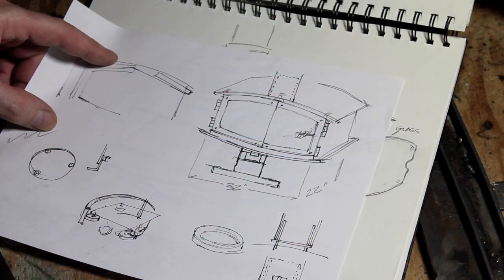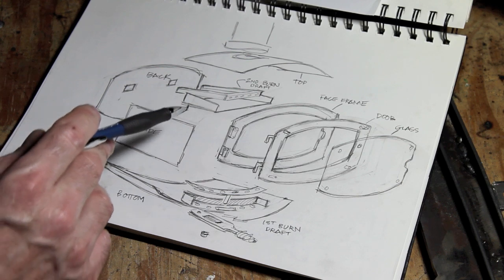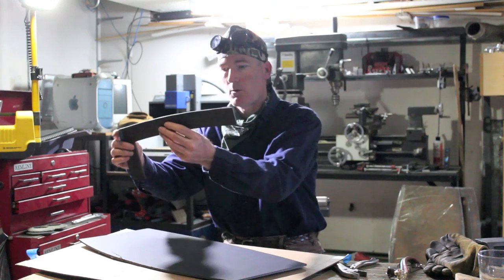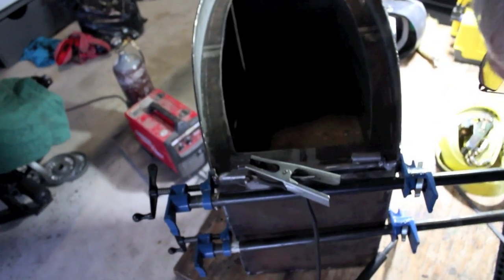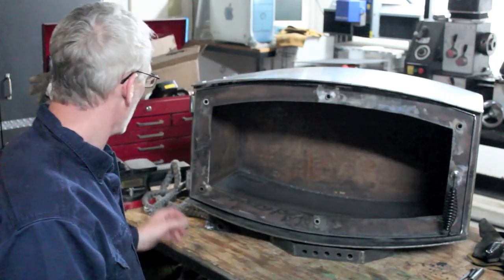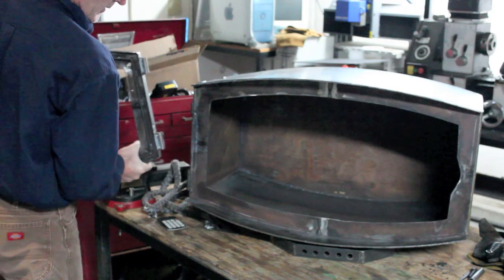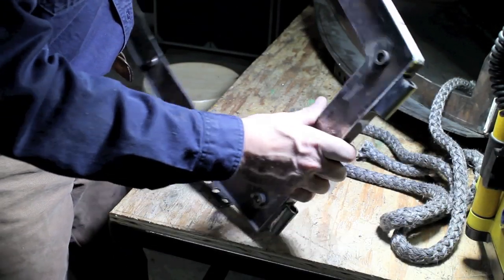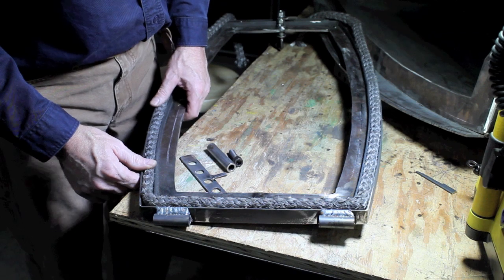Spinning Woodstove Design Build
Built this rotating stove using 3/16" and 1/4" plate steel. should have had about double the vents shown in the video- the door has to be cracked open to keep the fire breathing, so I'm drilling more holes. The stove pipe is riveted solid up to the ceiling where it rotates in the standard chimney box sleeve. I had a custom piece of ceramic glass made for the face (props to these guys!).